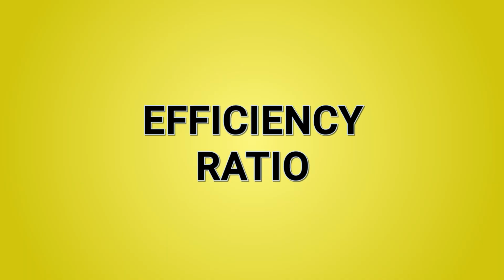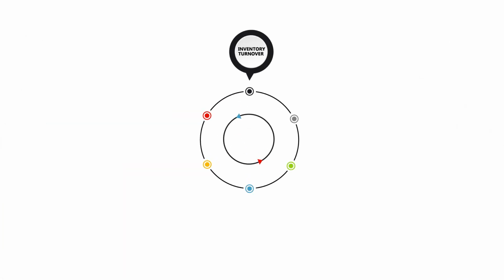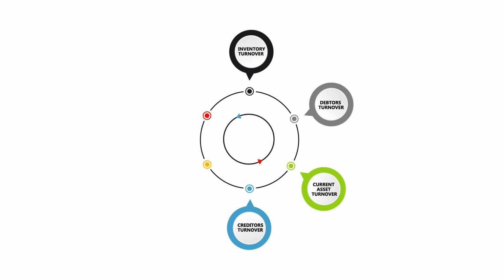Efficiency Ratio as part of Finance for Non Finance Video Course Online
Ratio analysis is a critical part of overall finance for non-finance training online. It is vital for every non-finance professional to be aware of the most important financial ratios. One such ratio is the efficiency ratio which includes as many as 6 types.

The central focus for most efficiency ratios is on your business turnover. Get clarity on the turnover concept and other aspects of efficiency ratio analysis.